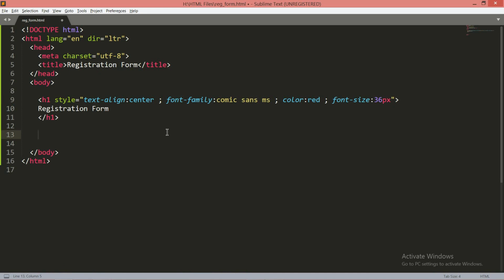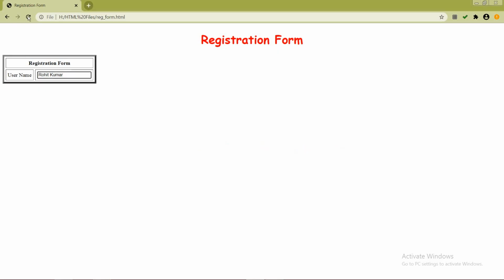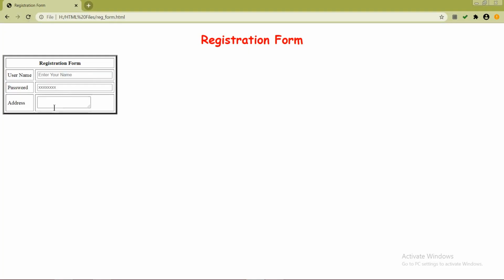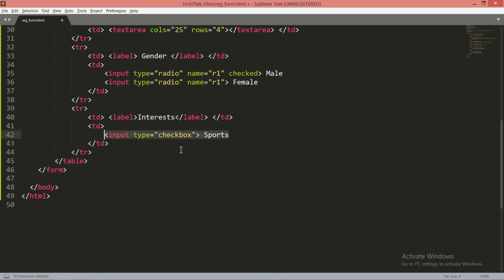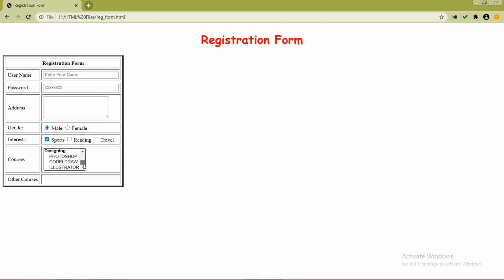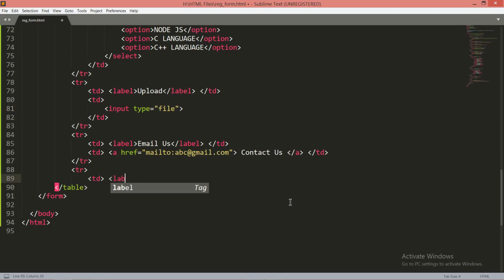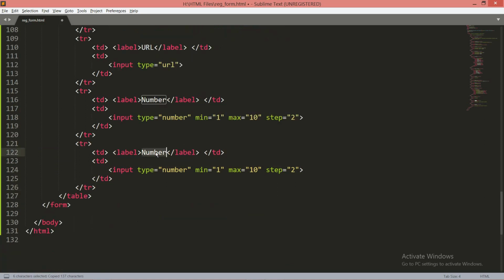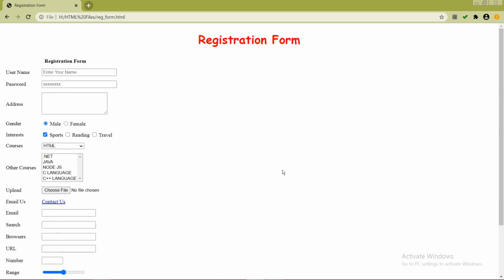Creating Forms in HTML - Part I | Learn HTML and CSS | Mohit Tutorials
This video is all about how to create a registration form using HTML Tags. In this video forms are created inside the tables.
To learn how to create table, please watch my video ' Creating Tables in HTML'.